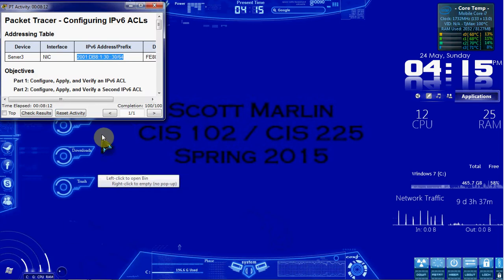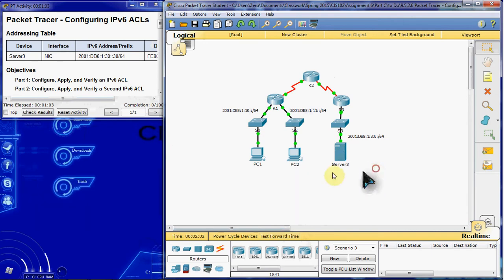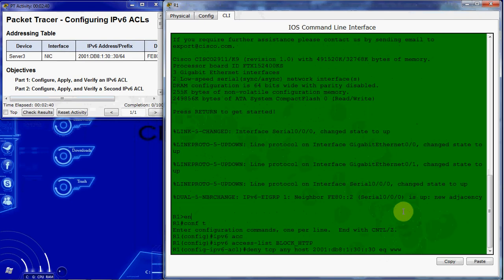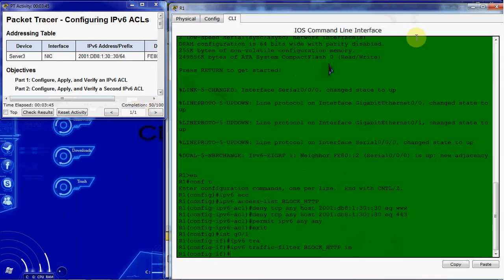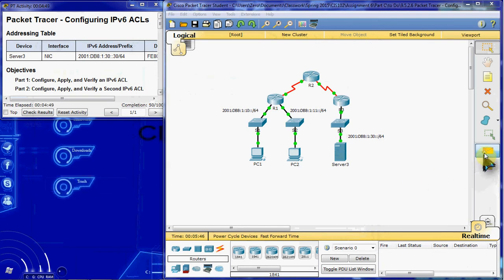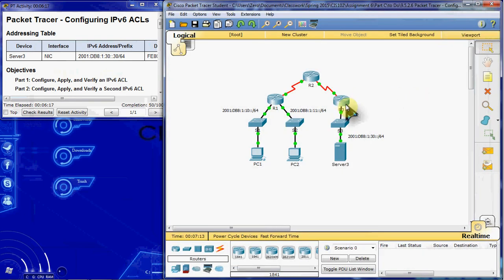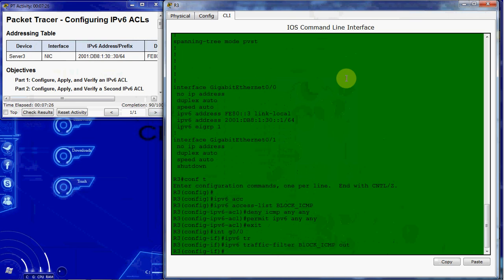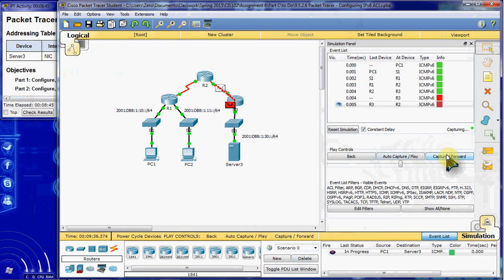9.5.2.6 - Configuring IPv6 ACL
Cisco Packet Tracer 9.5.2.6 - Configuring IPv6 ACL